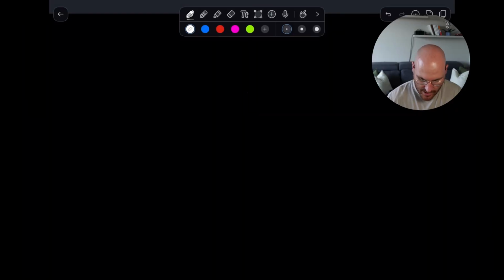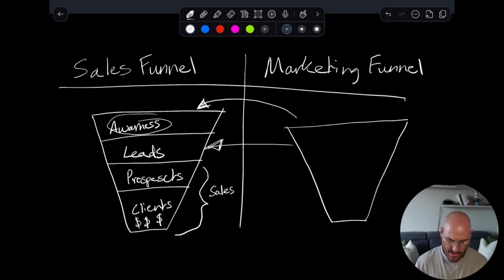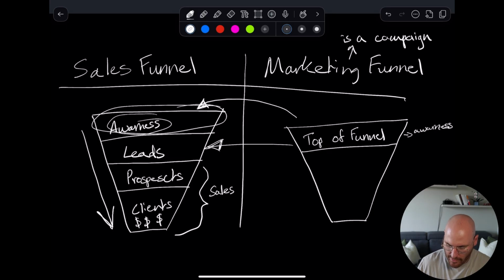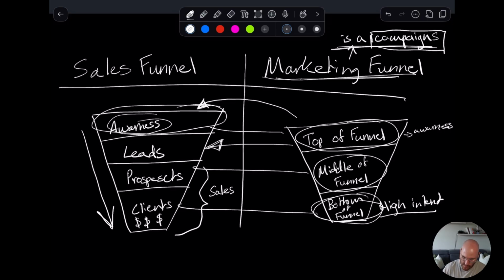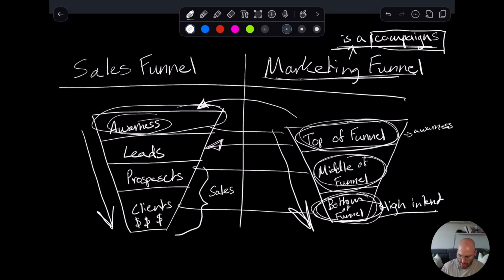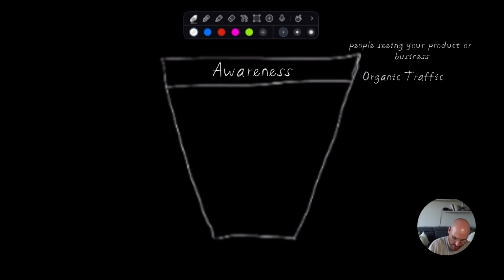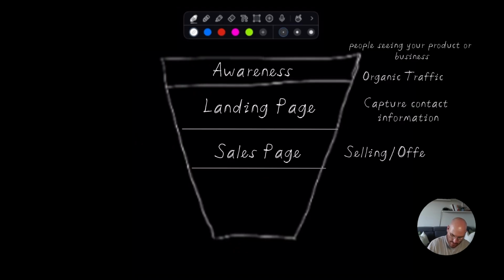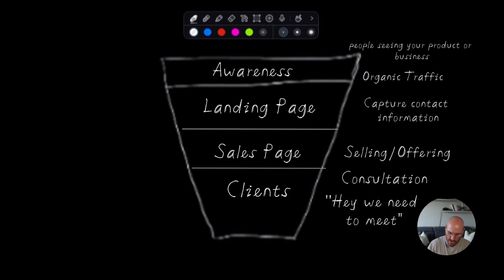The 3-Stage Marketing Funnel (TOFU, MOFU, BOFU)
Are you losing qualified leads simply because your marketing funnel and sales funnel are tangled together?

In this video, we break down the core boundary between lead attraction and lead conversion and how bringing in a Virtual Assistant to manage the operational stack keeps both running smoothly.

What you'll learn:
✅ Marketing vs. Sales Funnel: Where attraction stops and conversion starts

✅ TOFU, MOFU, & BOFU: How to map content to actual buying intent

✅ Operational Delegation: How a VA builds, tracks, and manages your funnel behind the scenes

Stop spending 100% of your personal hours driving standard funnel tasks.

📲 Ready to build a systemized lead engine? Book a strategy session with our team: